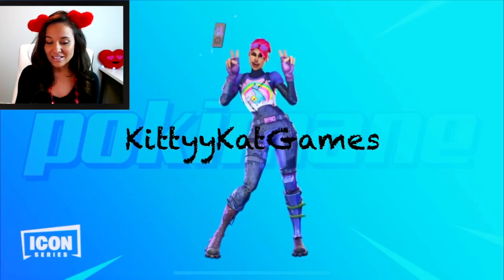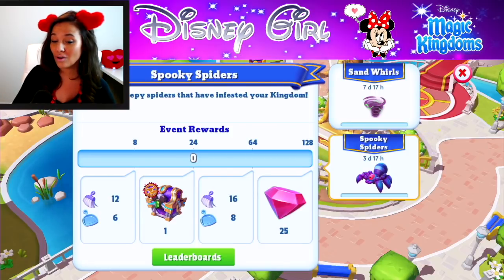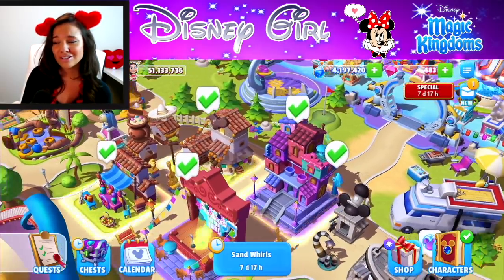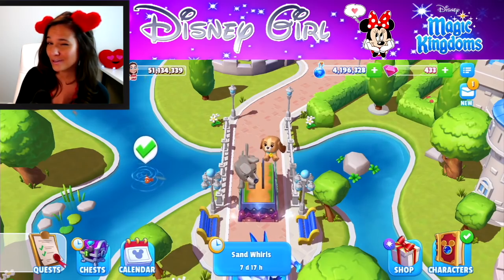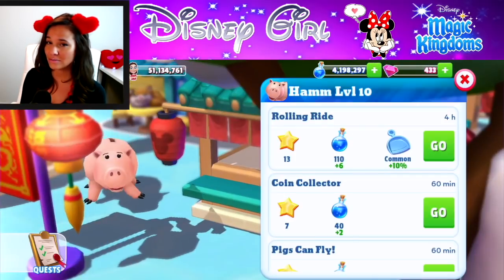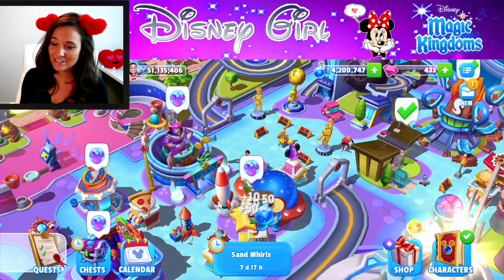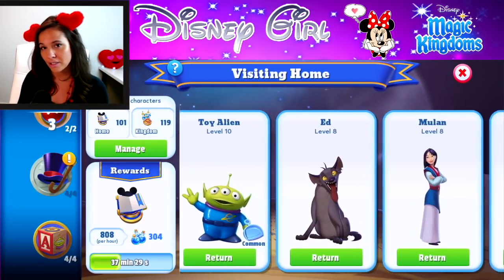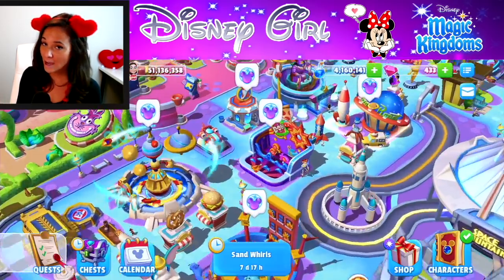HOW TO WELCOME JOCK! NEW Leaderboard Event Lady And The Tramp! Disney Magic Kingdoms Gameplay Ep.563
Disney Girl LIVESTREAM! WELCOME HANK! OH HI I'M DORY LOL 🐠 FINDING NEMO EVENT! Disney Magic Kingdoms

In game sound was used in this video.
The content in this video is for ages 13+